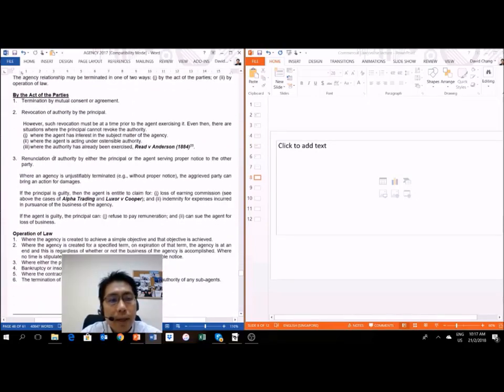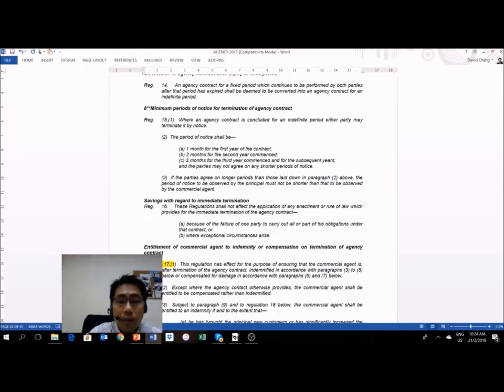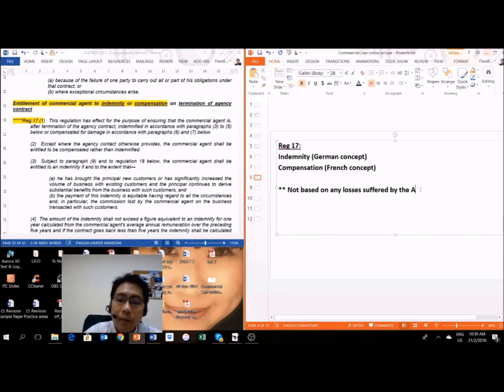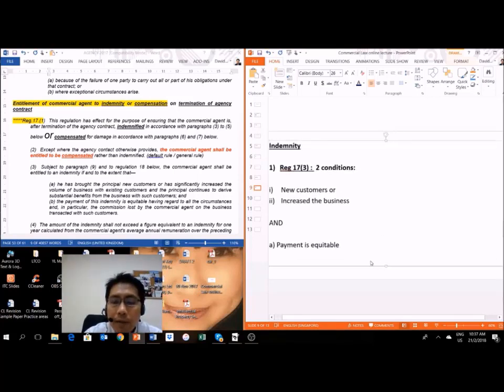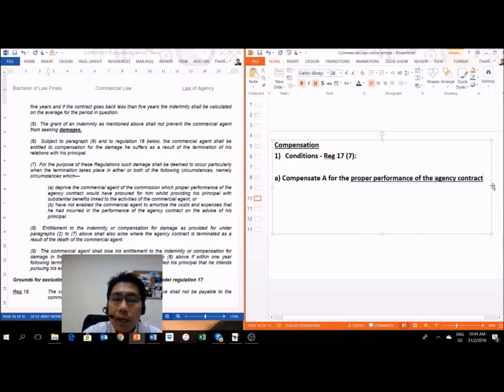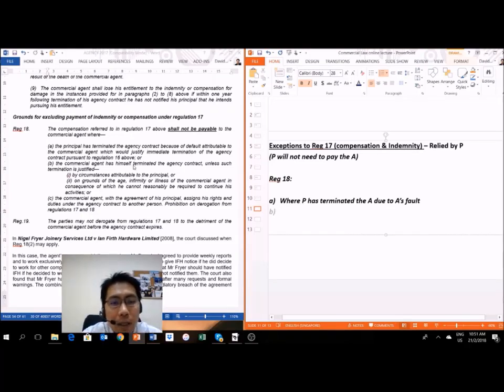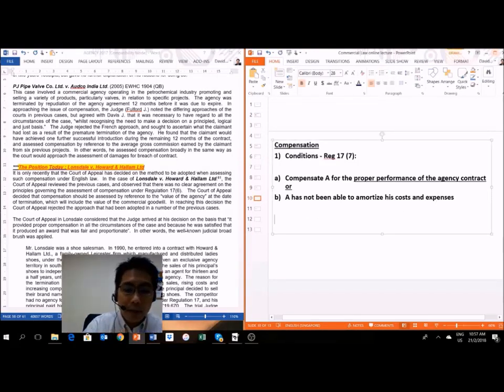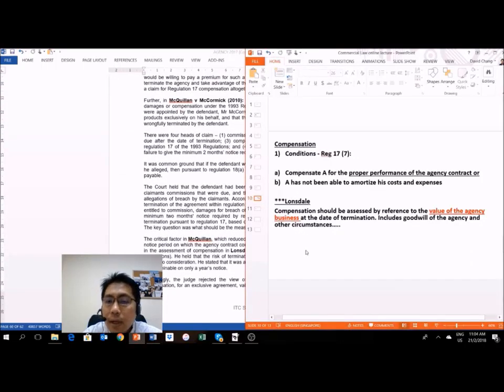Termination of Agency and Remedies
Lecture on Termination of Agency and Remedies; in particular the available rights to compensation and indemnity under the Commercial Agents Regulation 1993.